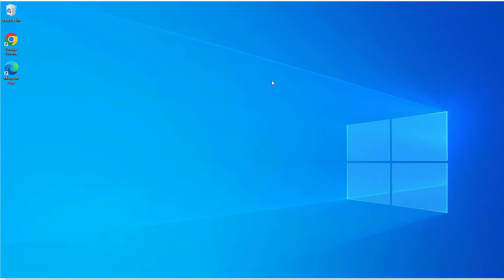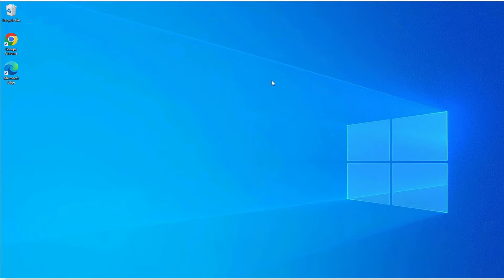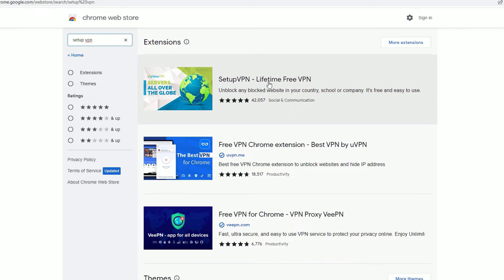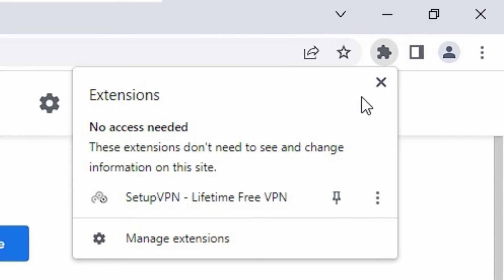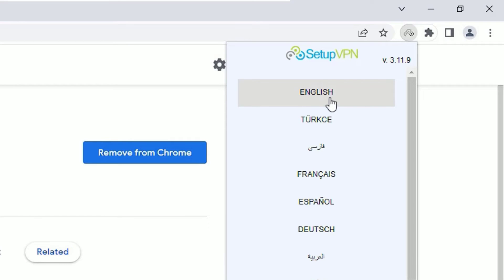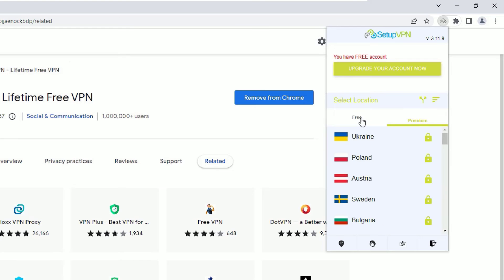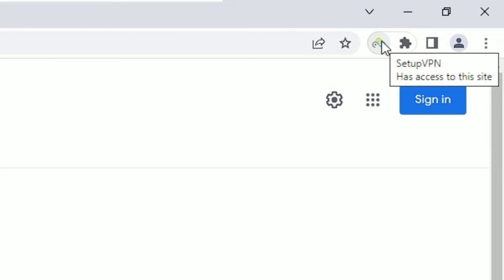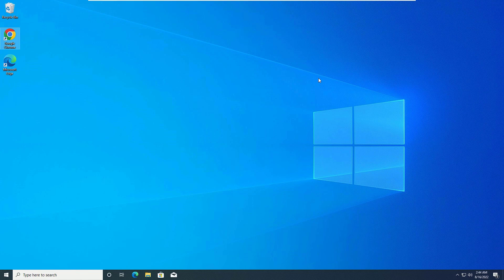How to Add FREE and Best VPN for Google Chrome - Lifetime Free VPN!